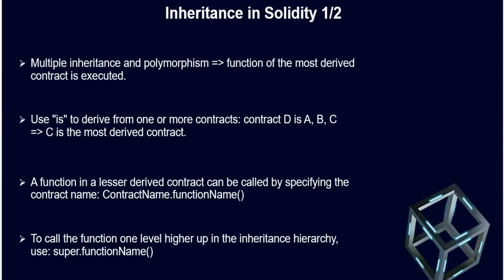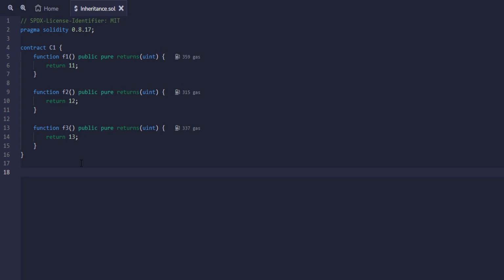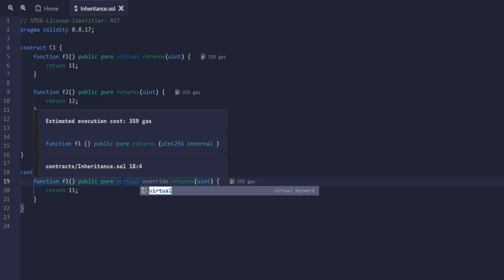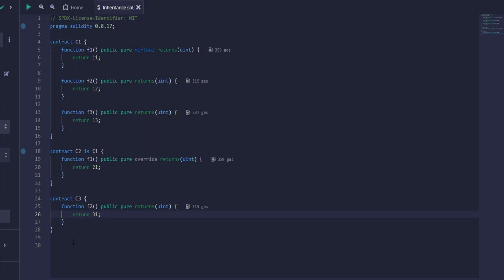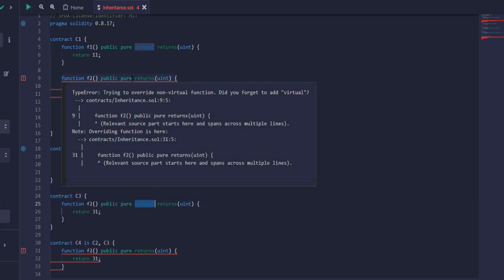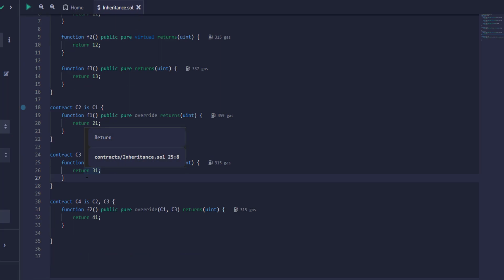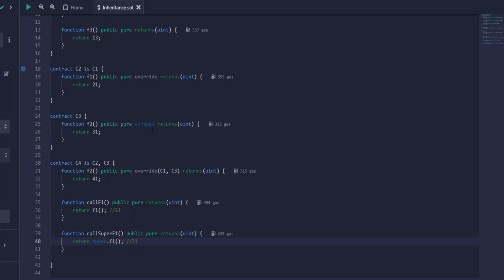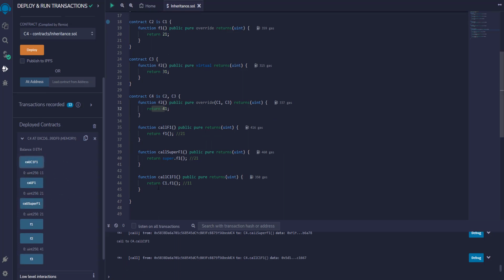Inheritance in Solidity + Code Examples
Solidity supports multiple inheritance and polymorphism. There are of course many similarities with other high-level languages, but there are also particularities and gotchas you should be aware of when you are using inheritance in Solidity.

• Basic inheritance in Solidity
• Multiple inheritance
• Inheritance hierarchy
• The order of the defined contracts
• Constructors and inheritance
• Constructors and more complex inheritance hierarchies